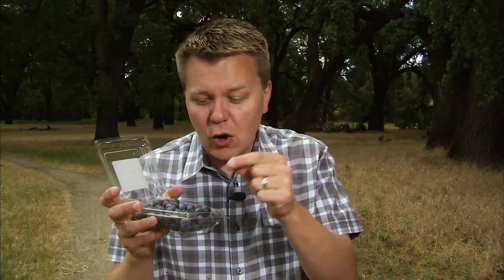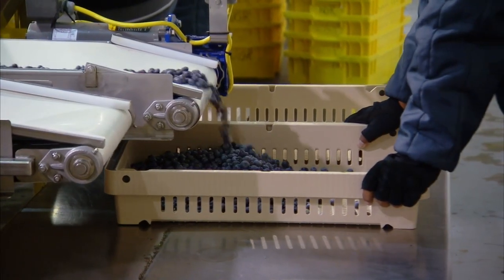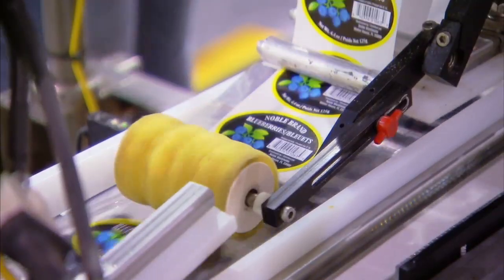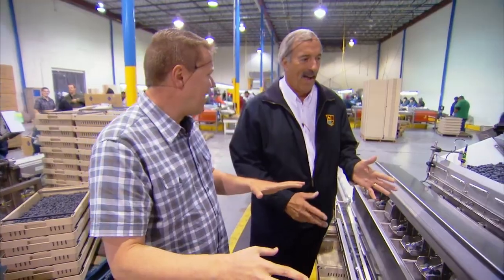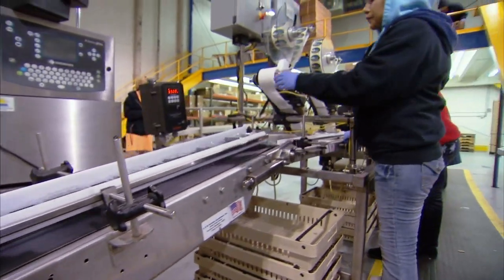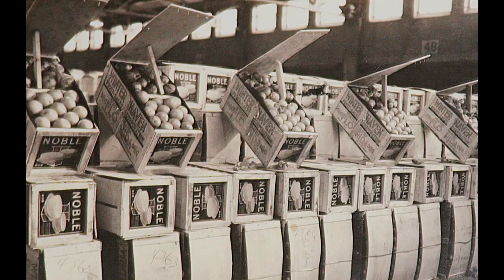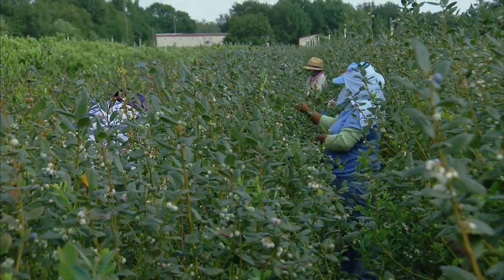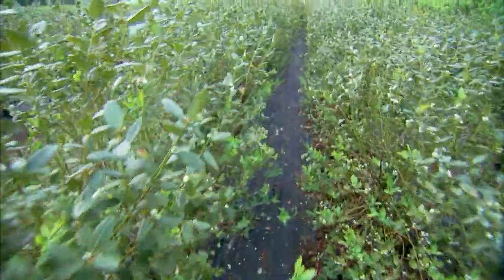Florida Blueberries - America's Heartland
Blueberries make the list as one of the most popular items in the produce section. For one Florida farm family, that means some intense harvesting to bring in a crop during a very brief eight-week growing season.